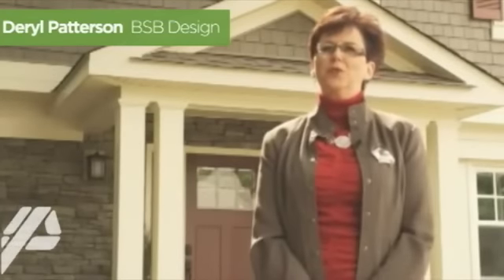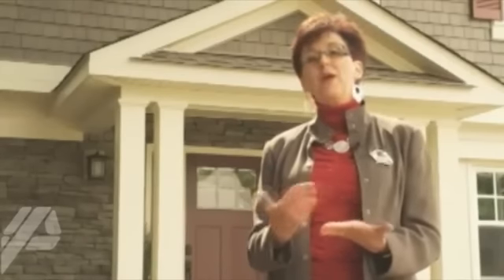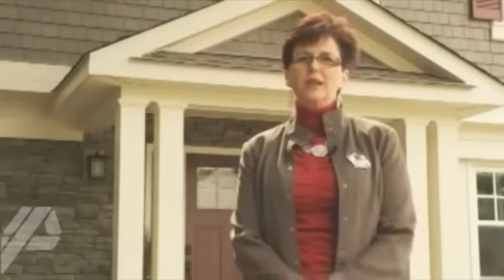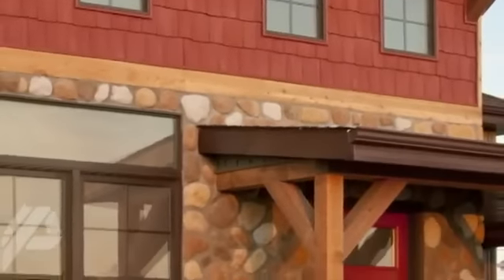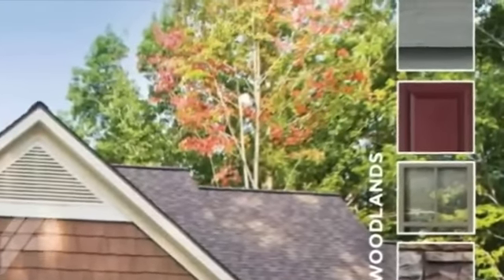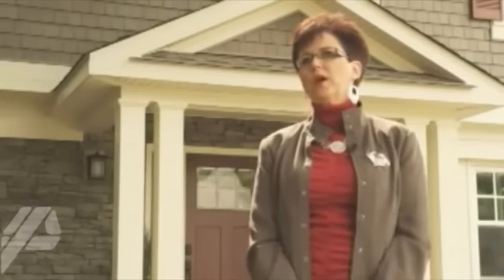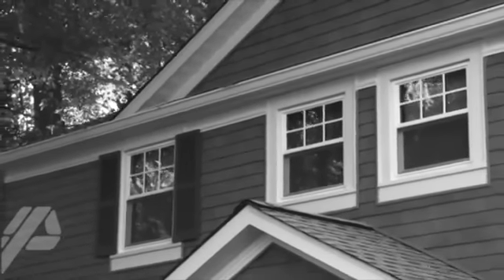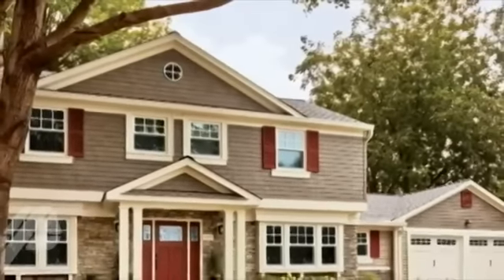The Designed Exterior by Ply Gem Joe Wobig Construction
At Ply Gem, we make it possible for the nation's residential builders, remodelers and architects to design, build and update beautiful, low-maintenance and energy-efficient homes. Our comprehensive range of building products includes nearly everything on the outside of your house -- from windows, doors and siding to designer accents, stone veneer, fence and rail.

For 70 years Ply Gem has been an industry pioneer and we continue to lead and innovate through our unique ability to create The Designed Exterior. This complete solution combines materials, colors and textures  -- all intended to work together to create dramatic curb appeal  and allow you to spend time enjoying your home, instead of fixing it.

From humble beginnings, Ply Gem has grown to be a leader in exterior building products, with an eye towards being the best -- not just the biggest.

Want to see what's possible?  Explore these inspiring ideas from Ply Gem.

Mastic Home Exteriors by Ply Gem is the "Exterior Solution" that includes insulated siding, traditional vinyl siding, polymer shakes, replacement windows, shutters, vinyl soffit, aluminum soffit, fascia, gutters and gutter protection. All products from Mastic Home Exteriors are perfectly color coordinated and designed to work together.

Add Ply Gem Stone and Ply Gem Trim to create The Designed Exterior. Whether you are remodeling your home or building a new home, you can eliminate painting your home forever. Use low maintenance materials from Mastic to give your home the look of natural wood siding and trim while using the most energy efficient windows and siding you can buy.